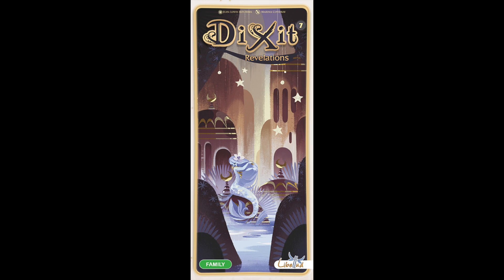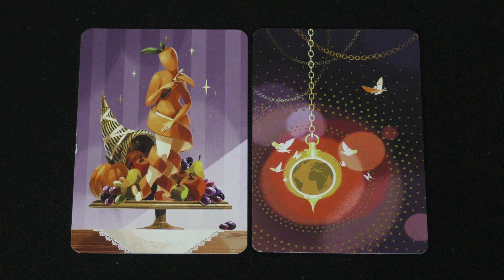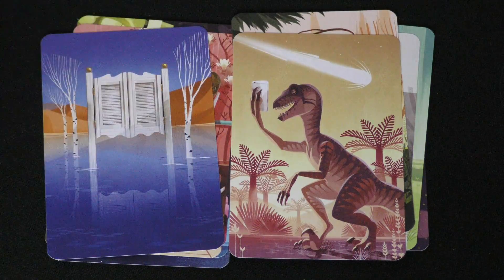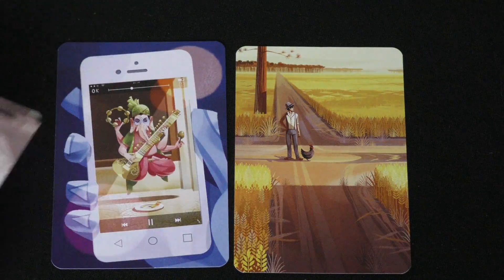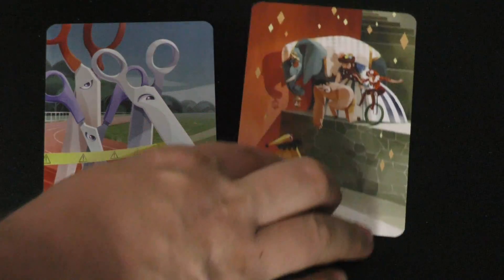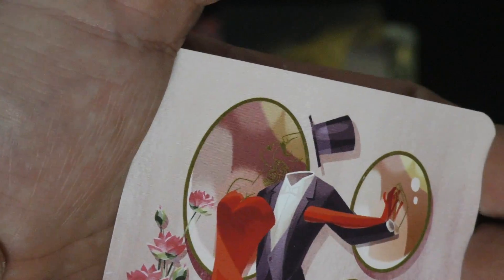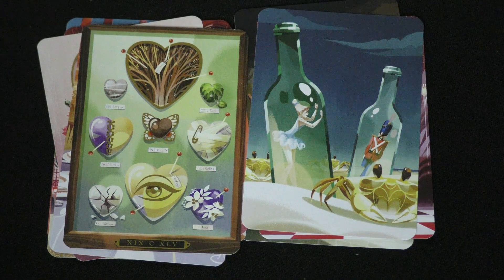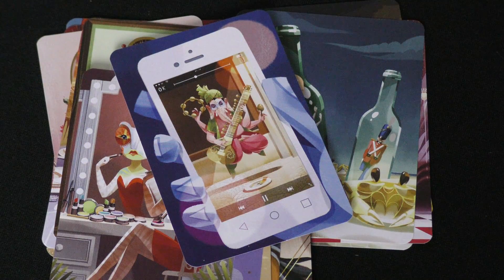Dixit: Revalations Review - with Tom Vasel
Tom Vasel takes a look at Dixit: Revelations!

00:00 - Introduction
01:19 - Game overview
06:15 - Final thoughts